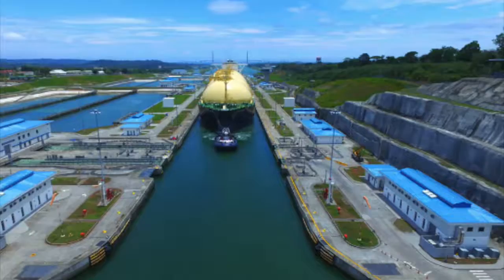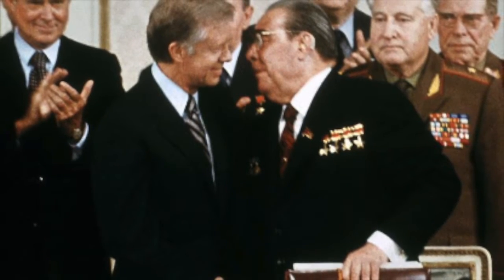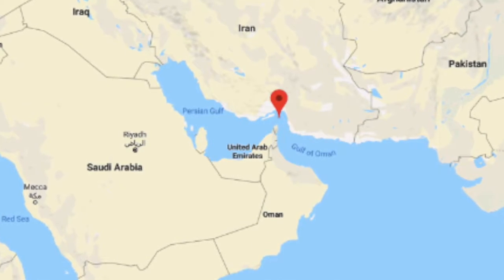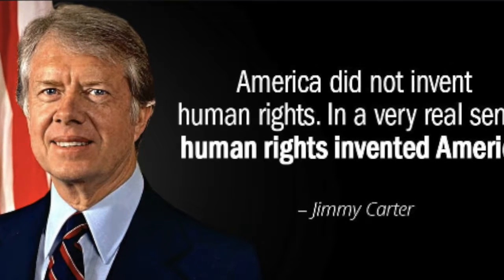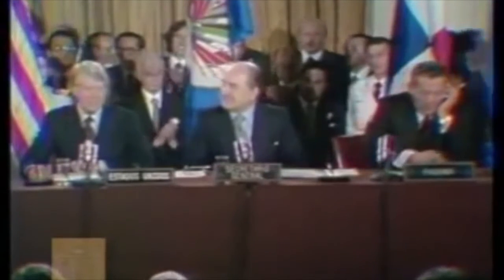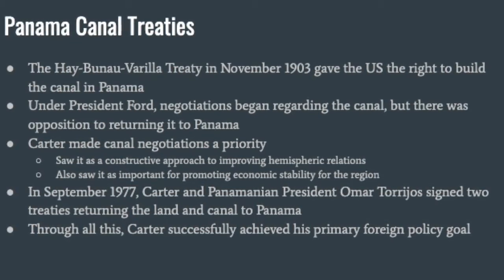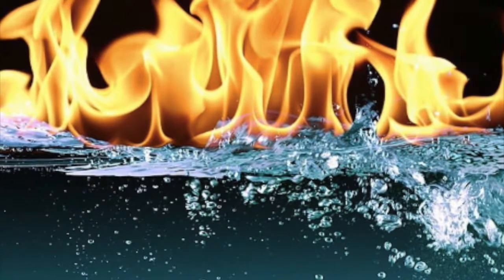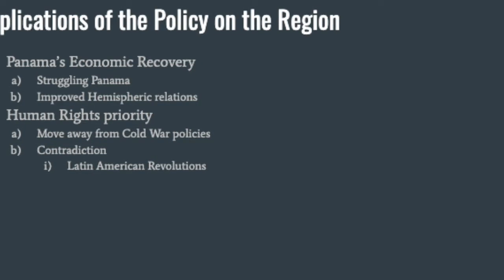US Foreign Policy Project - Jimmy Carter